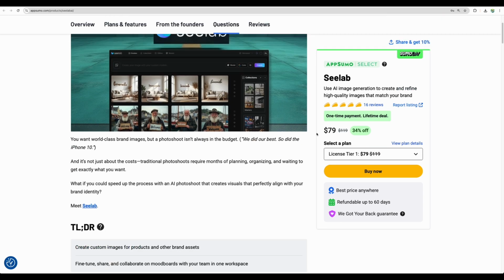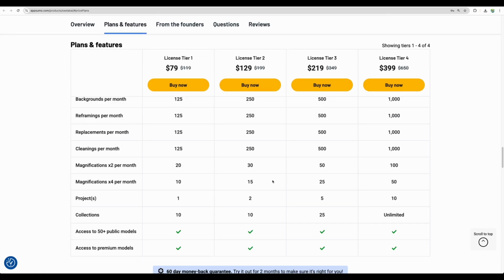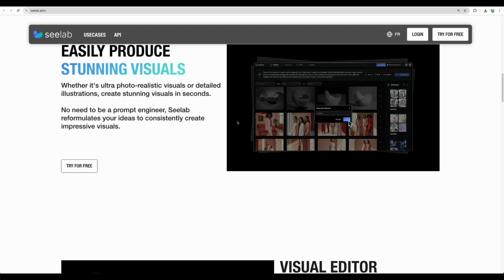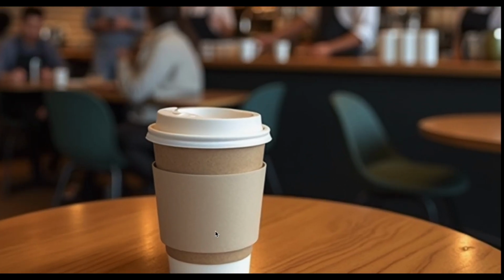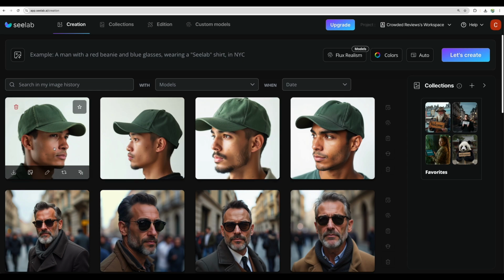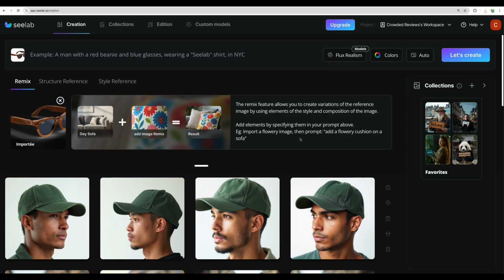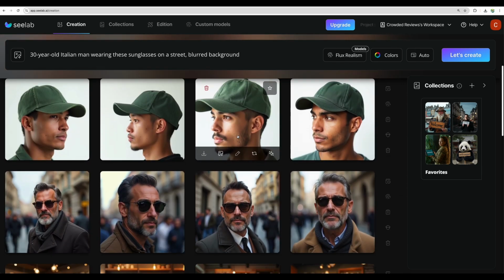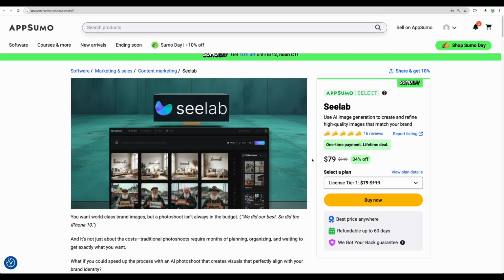Seelab Review: Stunning AI mages For Your Brand!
Welcome to Seelab review!

Looking for a way to create stunning brand images without breaking the bank? Meet **Seelab**—the AI-powered solution you've been waiting for! 🖼️✨ Forget about expensive and time-consuming traditional photoshoots. With Seelab, you can generate on-brand visuals using cutting-edge AI technology designed to match your brand identity effortlessly. 🌟

### Key Features:
- **AI Image Generation**: Craft high-quality images that align with your brand, minus the hefty photoshoot costs! 🎨
- **Custom Model Training**: Not satisfied with public models? Train your own AI models to create bespoke images. 🧠
- **Easy Edits and Collaboration**: Modify your AI-generated images with ease and collaborate with your team in real-time. 🤝💻
- **Moodboards and Teamwork**: Share and refine moodboards with your team right from the platform.

With a lifetime access deal on AppSumo, don't miss out on harnessing the power of AI to elevate your brand visuals. 🚀💼